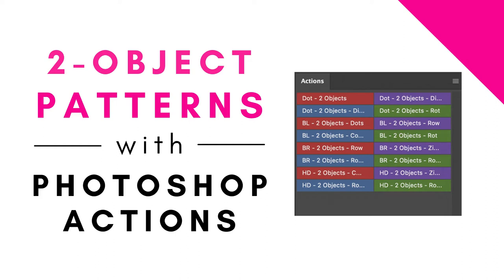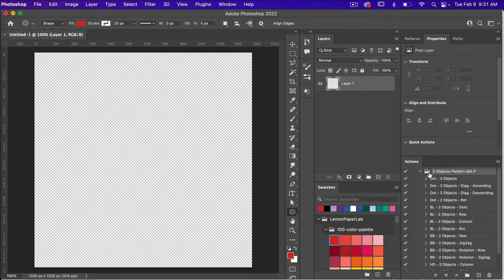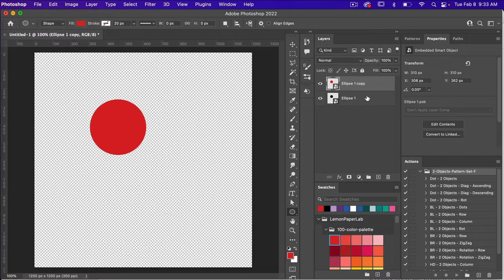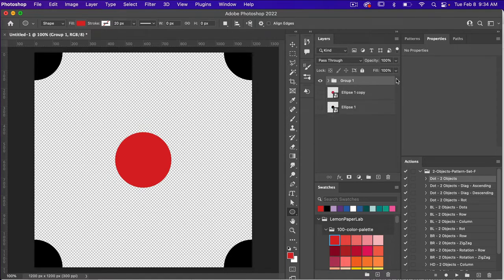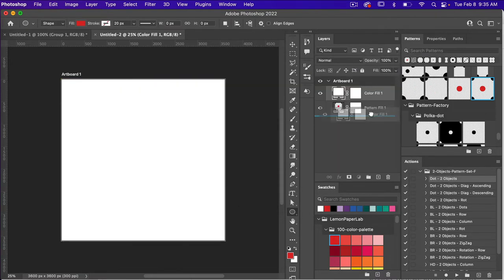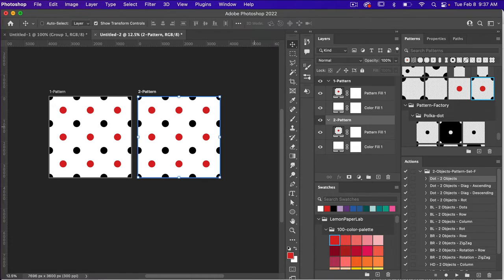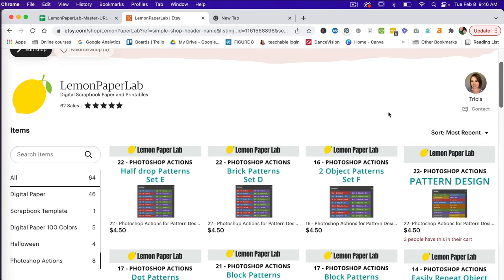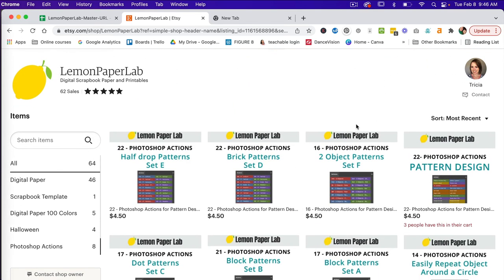Easily Create 2 Object Patterns with Photoshop Actions for Pattern Design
With these 16 Photoshop Actions you can create seamless repeating patterns using two objects or two colors of an object.

These actions are available as part of my Ultimate Pattern Maker Toolkit

Note:
- These specific actions are designed to be used with a canvas size of 1200x1200 px - You CANNOT use them with artboards
- No other layers (hidden or visible) should be in your document. You should only have your 2 objects in your document.

In this video I show you have to:
- Load your actions into Photoshop
- Play your actions in regular mode or button mode

These actions will automatically create a repeating pattern and will define the pattern for each object individually and for the objects together. This way you can easily change the color of the different objects for your pattern.

LET’S CONNECT!